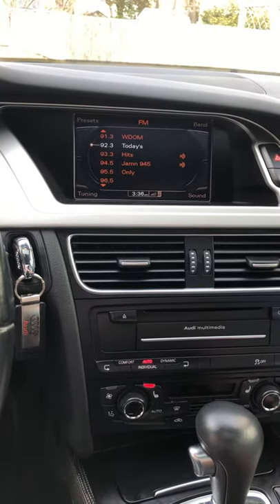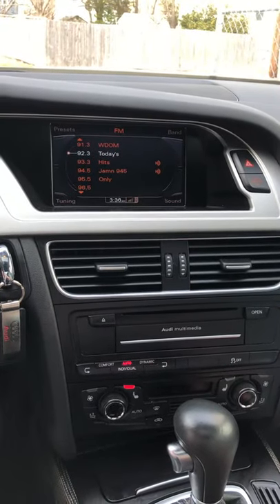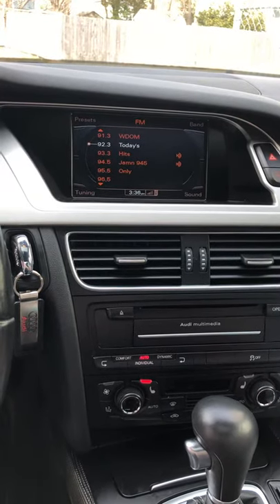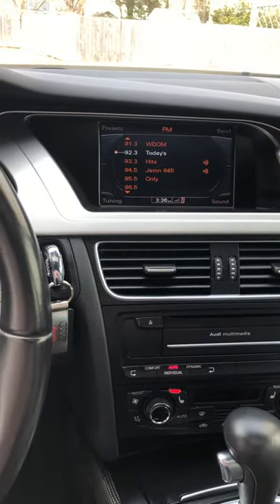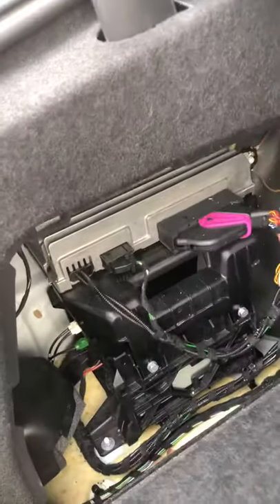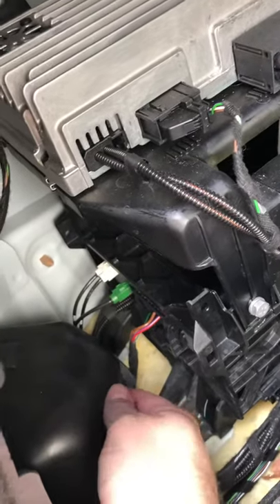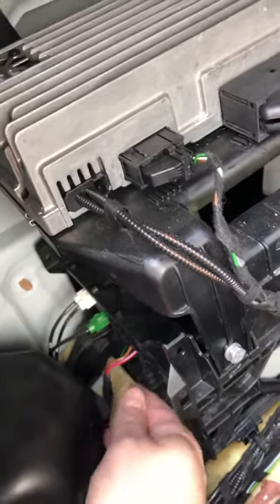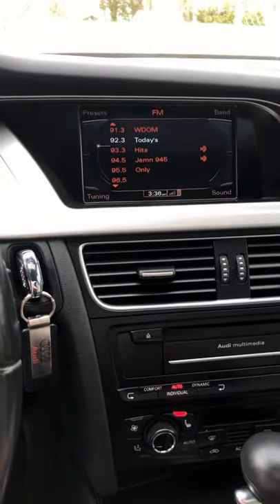B8 Audi S4 no sound fix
I recently ran into the dreaded no audio coming out of my speakers .
Which sometimes means your BANG & OLUFSEN Amp is dead or if your lucky the connection behind your amp was slightly loose.
I found that when I went to go check the connections, the harness shown in the video was extremely tight .
I pulled up on the wires slightly coming up from the floor to give it a little slack . Then I proceeded to remove the plug that I pointed to in the video. Then plugged it back in.
I hope that helps anyone else the way it helped me .
Good Luck!